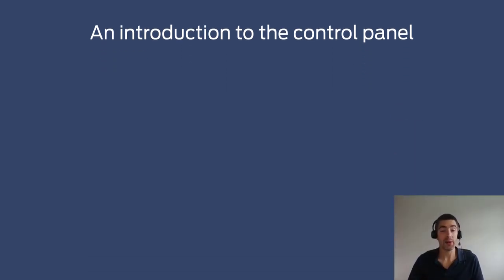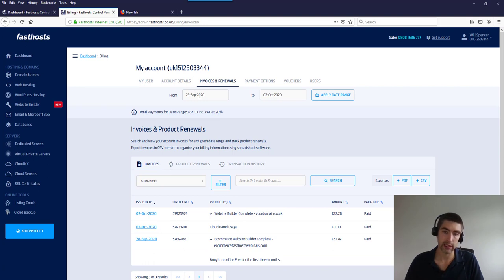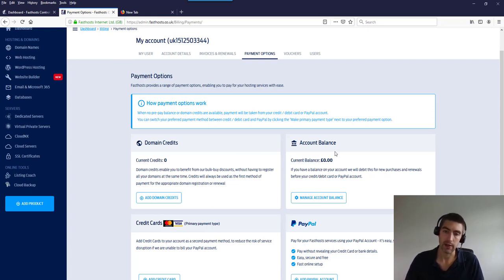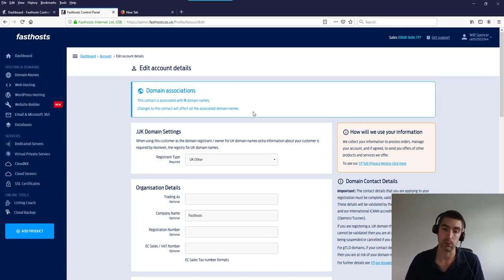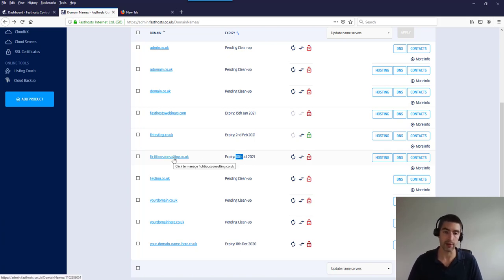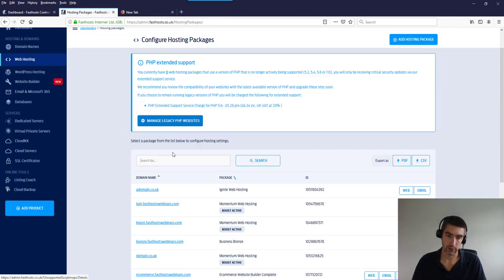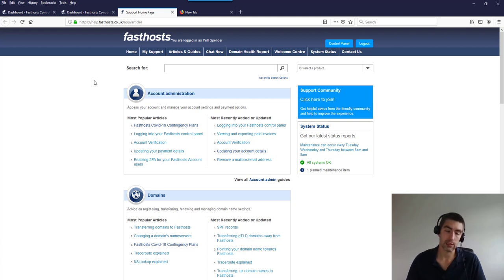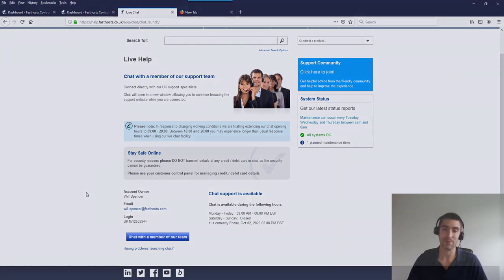An introduction to the Fasthosts control panel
Welcome to Fasthosts! This video will show you around the Fasthosts control panel and help you find the most common things you'll need to access.

00:35 - How to log in
01:25 - Where to see your invoices and upcoming renewals
03:04 - Where to update your payment details
04:09 - Where to manage your contact details
05:56 - Where to manage your domains
08:27 - Where to mange your products and services
10:23 - Where to get support